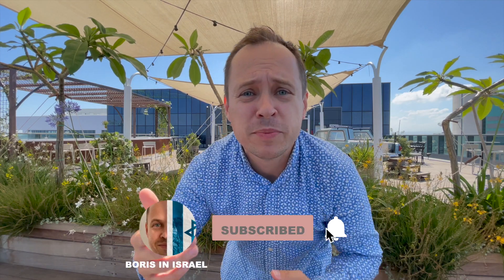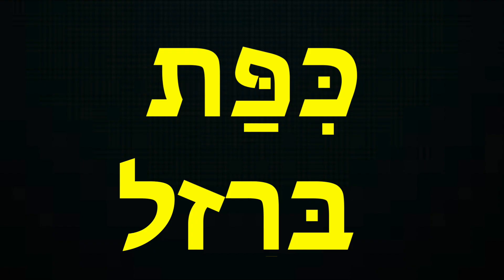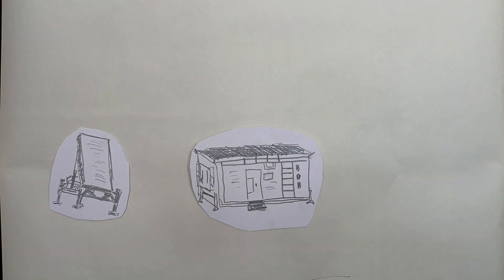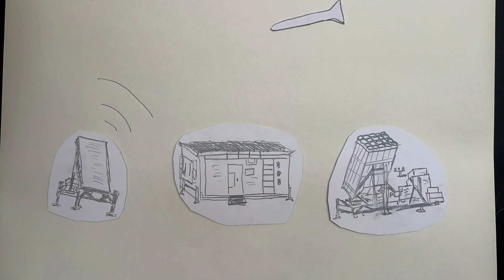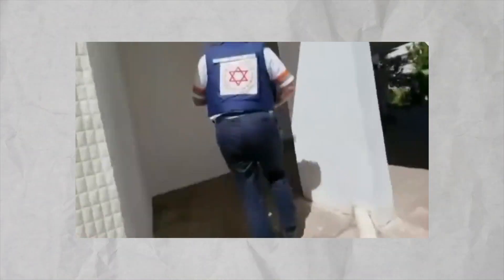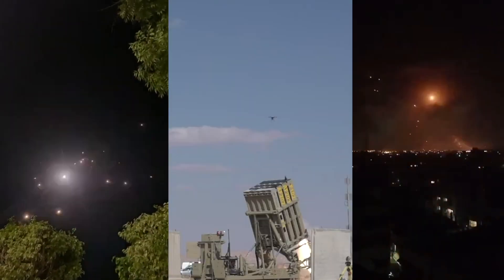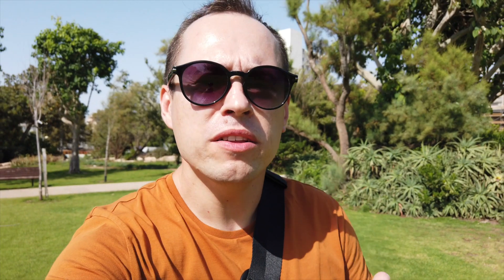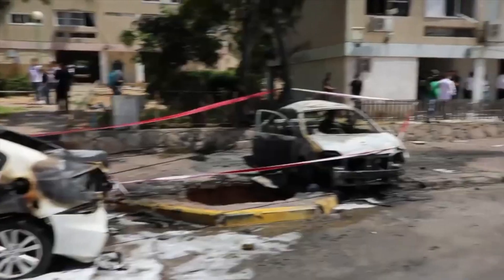ISRAEL IRON DOME explained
What is Iron Dome? How Israel Iron Dome works? Is Iron Dome superhero or missile defense system? Can Iron Dome be destroyed? What about Iron Dome failure? All these questions are frequently asked regarding to the complicated military conflict between Israel and Palestine.
In this video I have tried to explained what Iron Dome is in an easy and entertaining way. So, you’ll find the answers to the questions above and see some crazy footage of Iron Dome in action, including Hamas vs Israel 2021.

Timestamps
00:00 Intro
00:32 What is Iron Dome?
01:02 How does Iron Dome work?
01:58 The history of Iron Dome
02:11 How much does it cost to operate Iron Dome?
02:26 When Iron Dome fails…
02:48 Attack or Defend?
03:13 The future of Iron Dome and Iron Beam
03:35 Good advice
How to survive rocket attack?
Cameras: DJI Pocket and iPhone 12 Pro Max.
Microphone: Rode Video Micro.